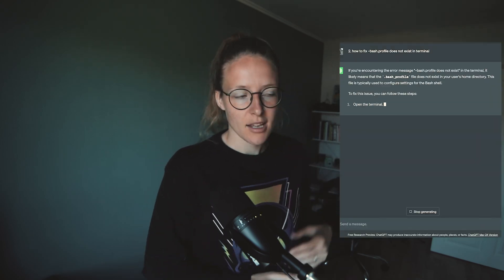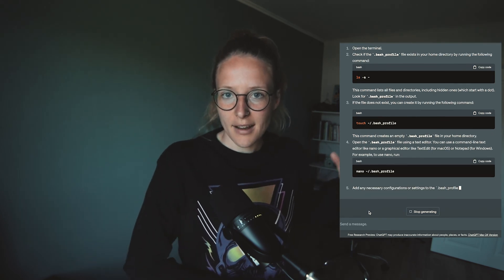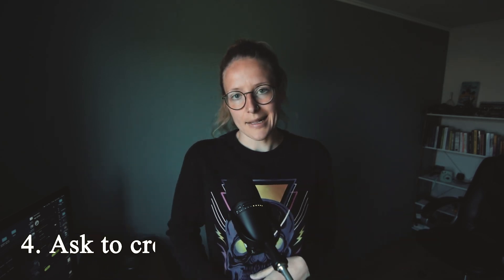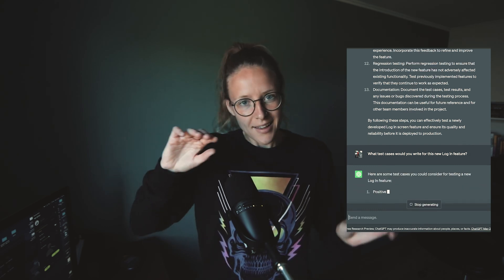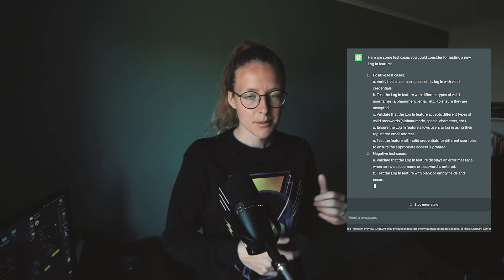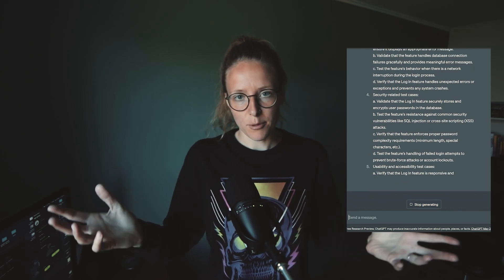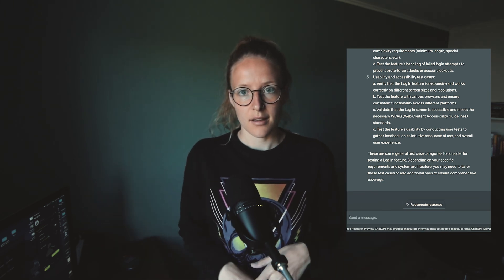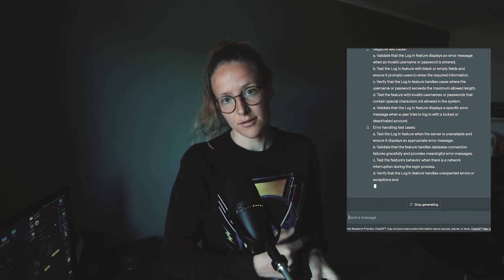How to utilize ChatGPT as a Manual QA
In this video, we're going to show you how to grow your QA testing with ChatGPT. ChatGPT is a simple, yet powerful tool that can help speed up your QA testing process and grow your experience like nowhere else. By playing around with it I realised how this will impact the future of how testing will be done.

Whether you're a beginner or a seasoned QA tester or QA Engineer, these 5 tips will help you boost your testing process or learning. By following these tips, you'll be able to increase your test efficiency and speed up the testing process as well as get a different perspective. So check out this video and learn how to boost your QA testing with ChatGPT!

Equipment I use to film:
ND filter